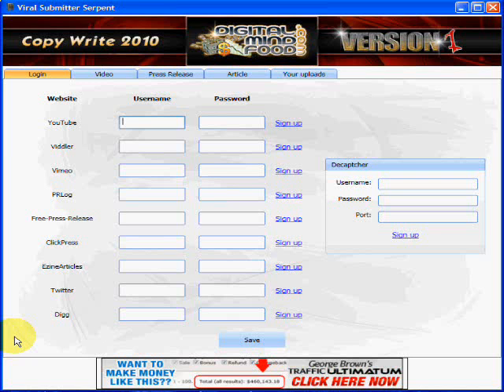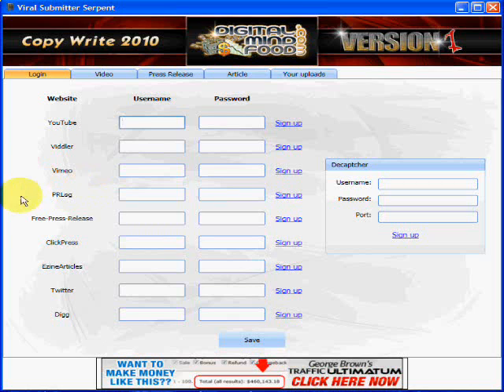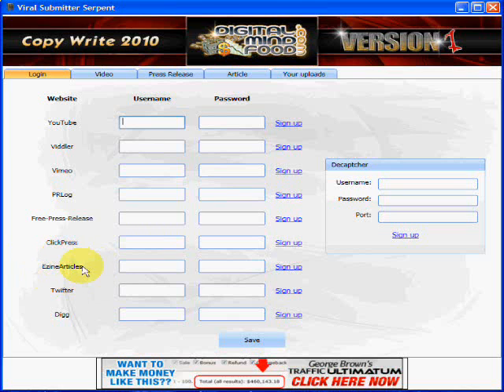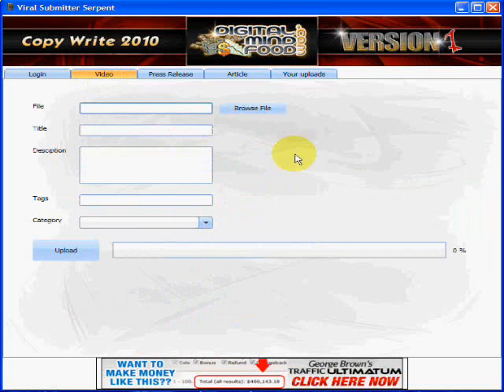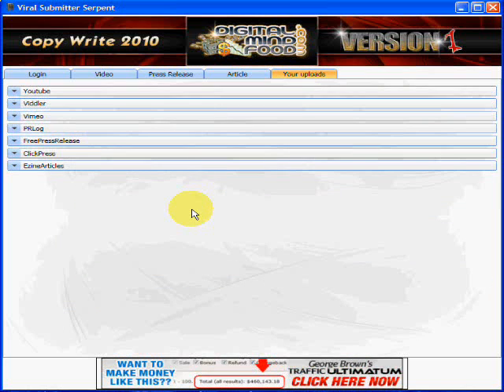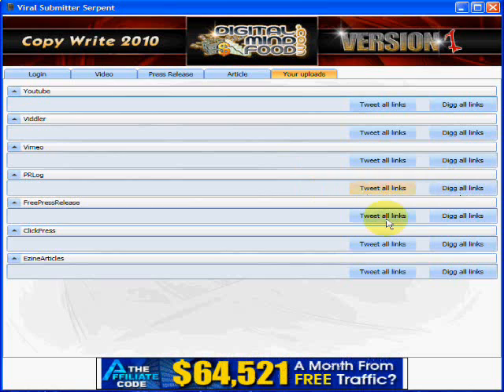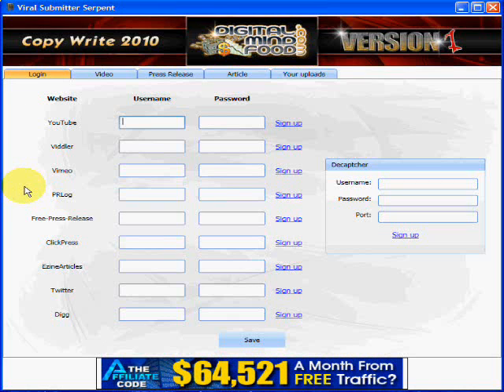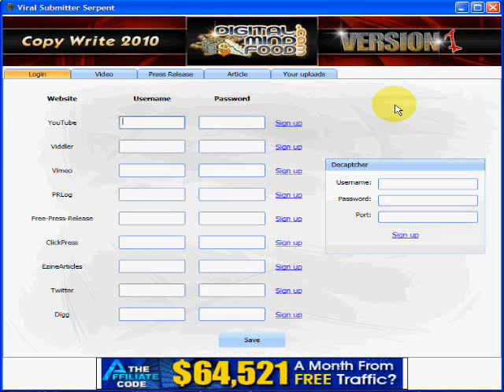FREE Viral Marketing Software Press Release, Article, YouTube Video Submitter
FREE Viral Marketing Software - Unleash The Marketing Power - Youtube Submitter, Press Release Submitter, Article Submission, Digg Submitter, In No Time At All!

Introducing VIRAL SUBMITTER SERPENT SOFTWARE - IM WEAPON OF DOMINATION

Also find out how you can get Master Resell Rights To This Software For FREE and keep 100% profits.

Viral Video Submission, Article Submission, Social Bookmarking, Press Release submission Has never been this easy.

FREE for a limited time - Act Now...